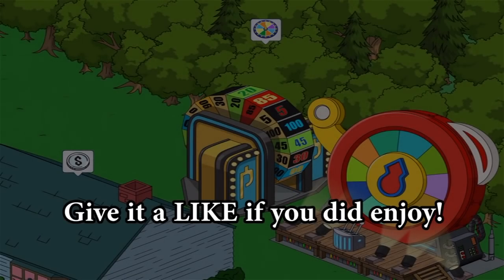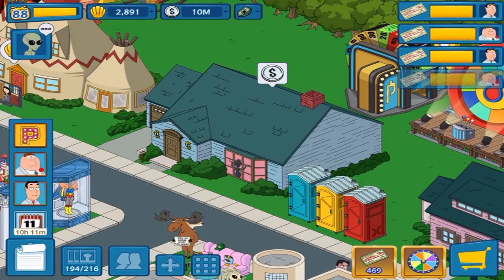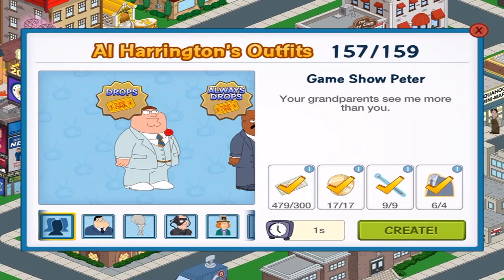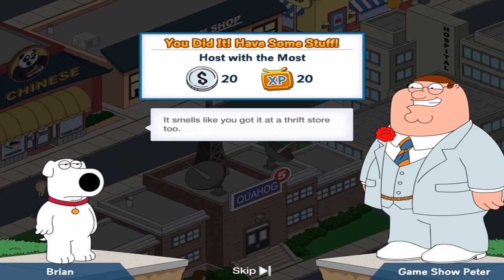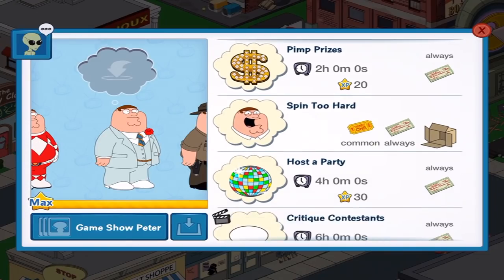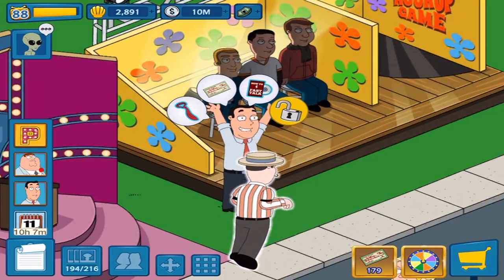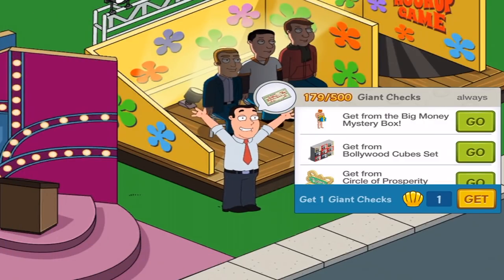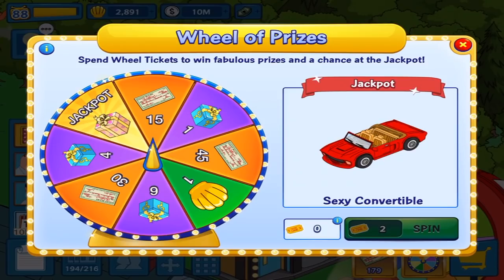GAME SHOW PETER UNLOCKED | Family Guy: The Quest For Stuff | Family Game Update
Continuing the Family Game Update as I unlock Game Show Peter! Event ends September 6, 2017.